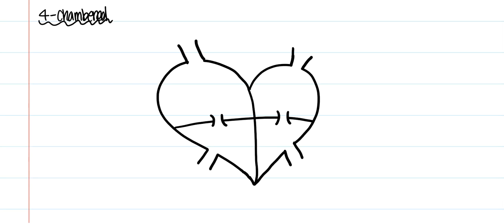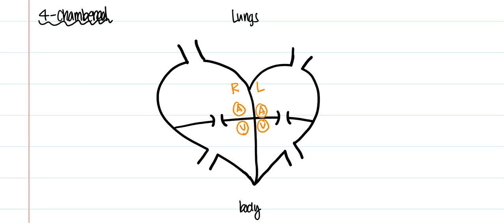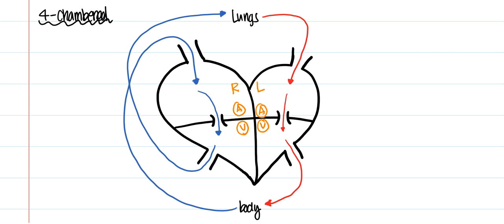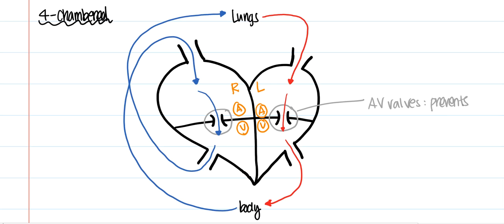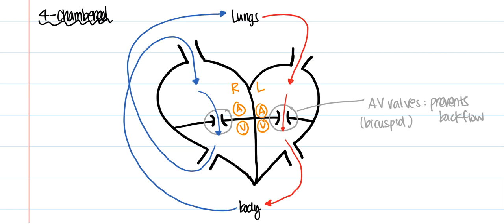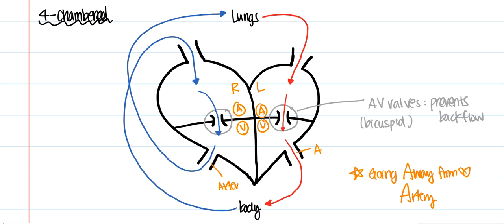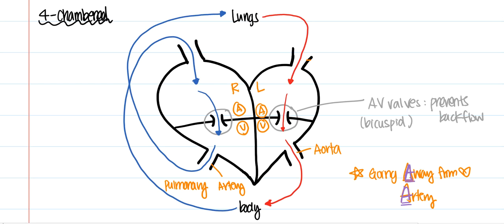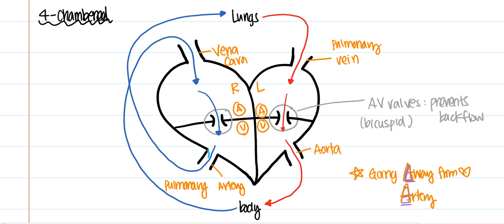Cardiovascular System Part 2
Need help with DAT prep?

This video will give you a quick overview of the Cardiovascular system to prep you on your journey for your standardized exams.